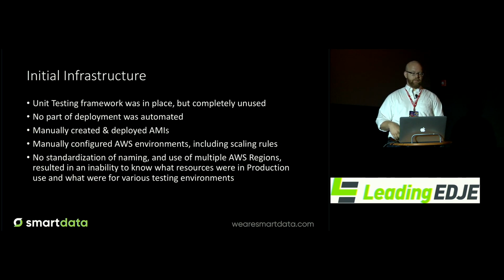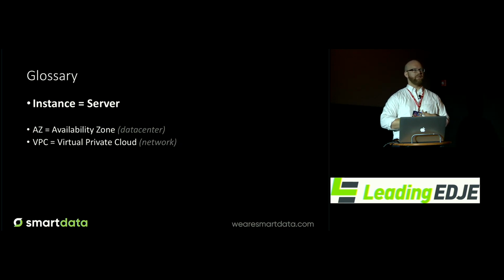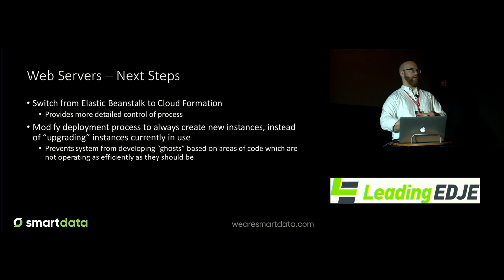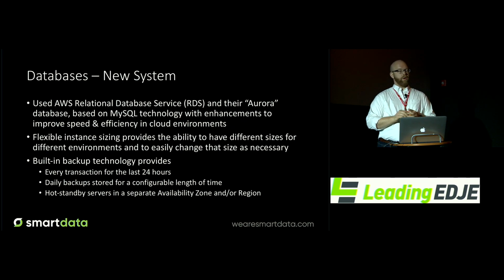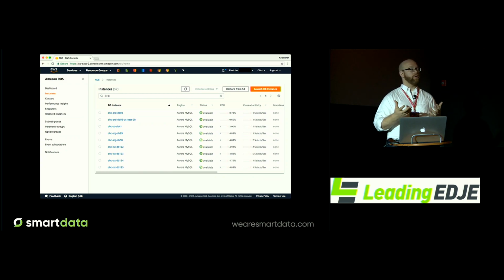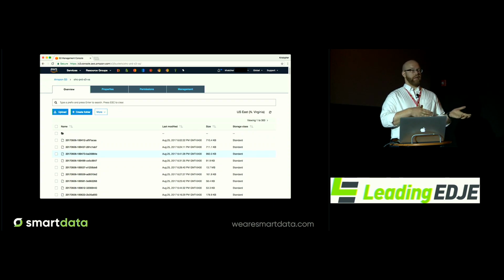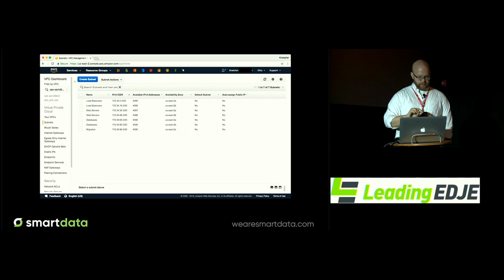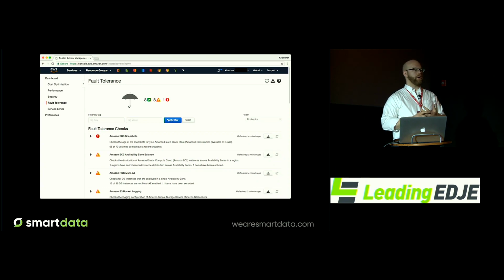Climbing the (Elastic) Beanstalk -Kris Hatcher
Day: Fri, May 4   Time: 9:45 AM   Location: Orange

One developer's journey from Amazon Web Services newbie to system admin of a brand hew, HITRUST-Certified application in the AWS cloud. Whether you're launching a brand new application, or porting over an existing one, you'll learn tips & tricks along with pitfalls to avoid in your own journey to the cloud.